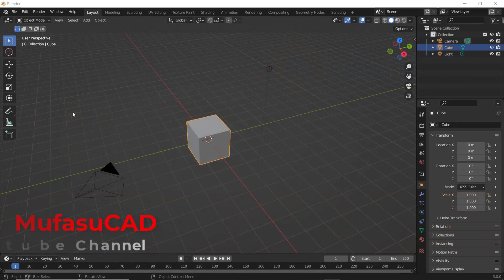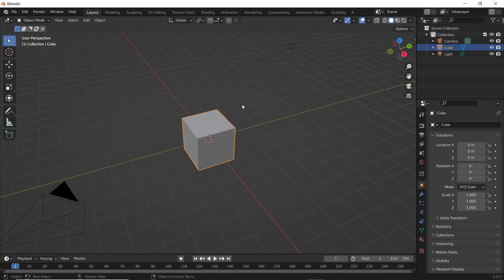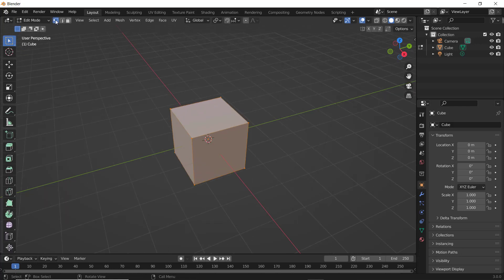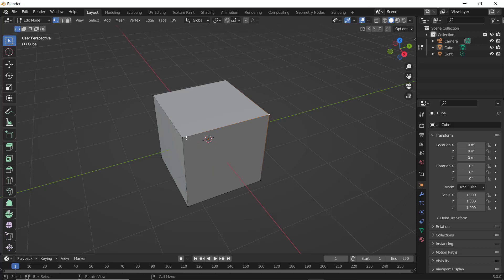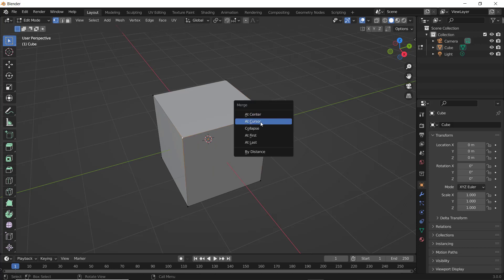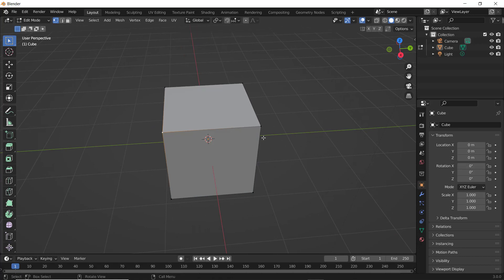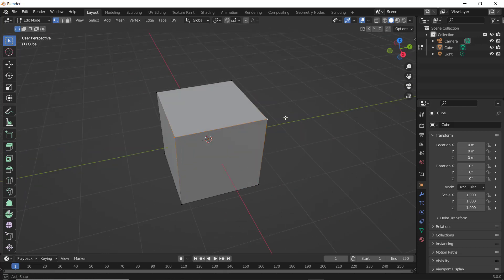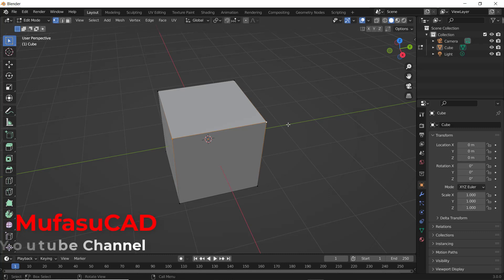Blender How To Connect Vertices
Learn blender basic tutorial for beginner how to connect vertices with merge tool